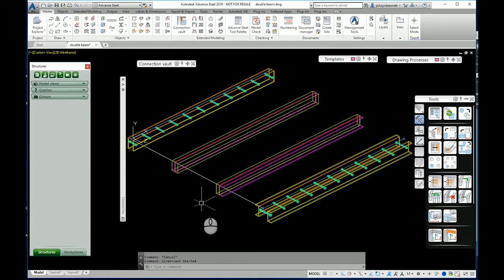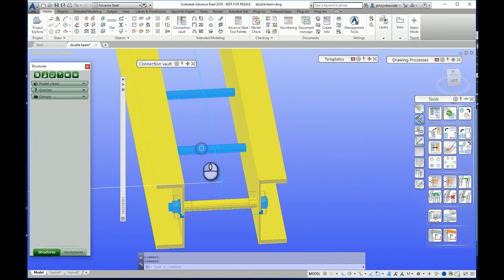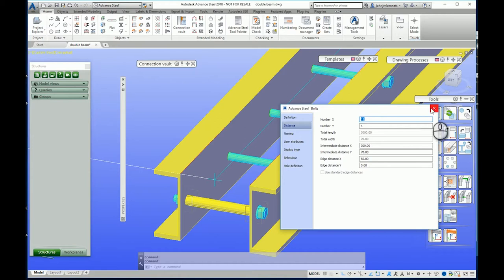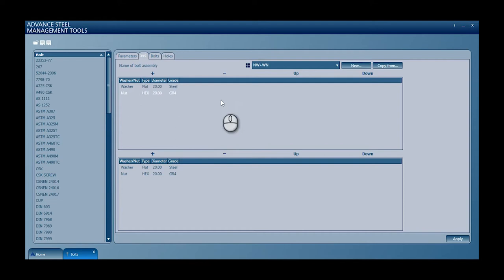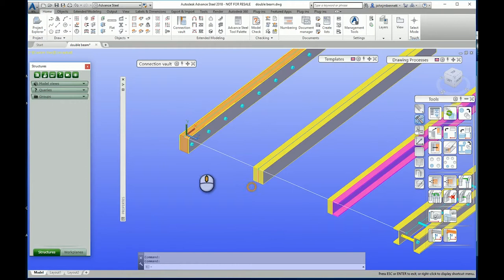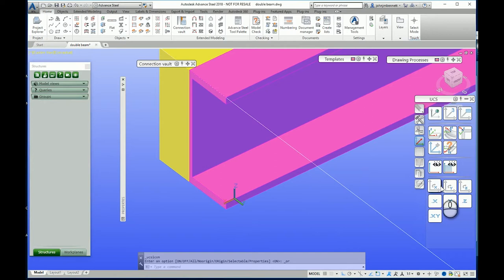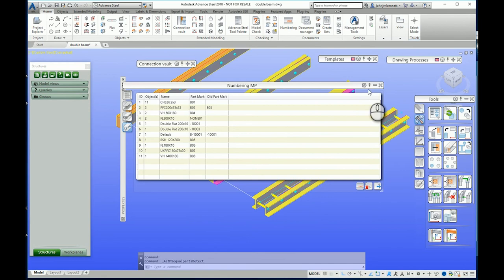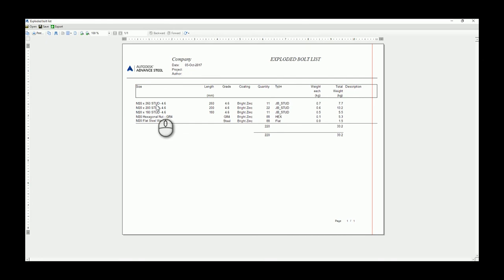Autodesk Advance Steel | Studding & Compound Beams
John Bennett guides you through the process of creating Studding for Diaphragm, Compound and Timber Beams in Autodesk Advance Steel 2018